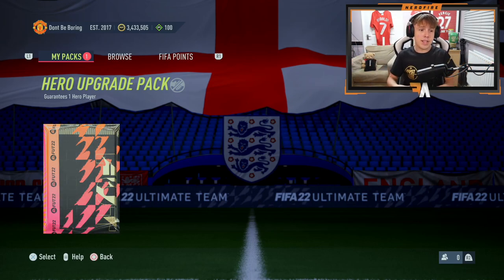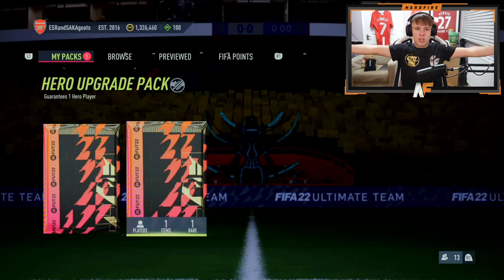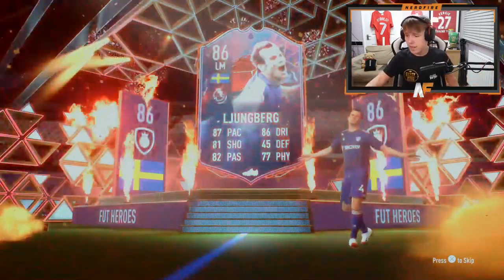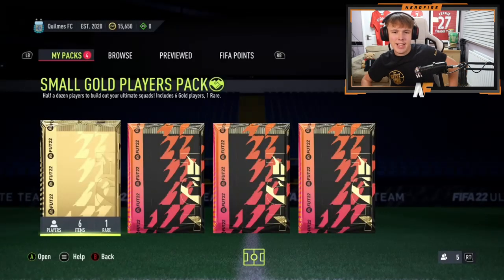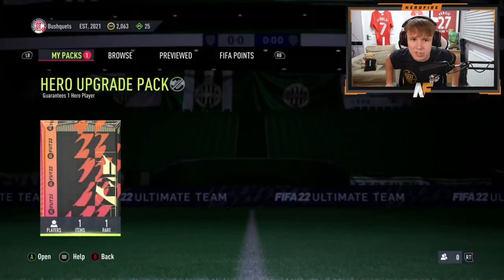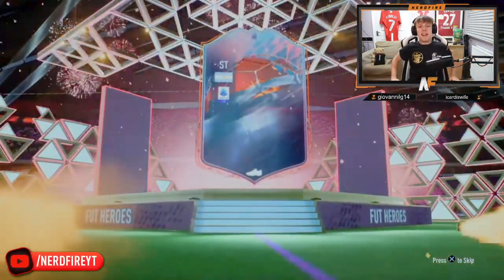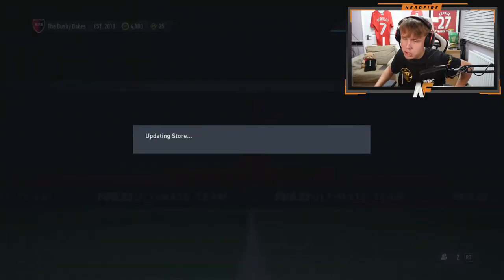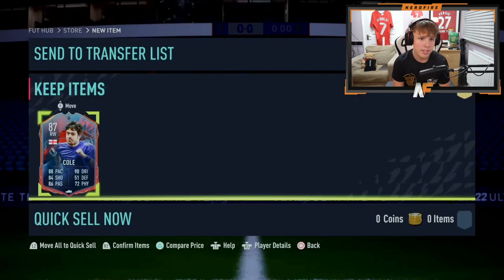Opening 15x FUT Hero Upgrade Packs!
Hello and welcome to this video with me, Nerdfire. In this video, I opened up 15x FUT Hero Upgrade Packs on FIFA 22!